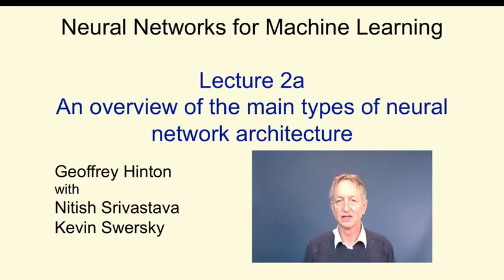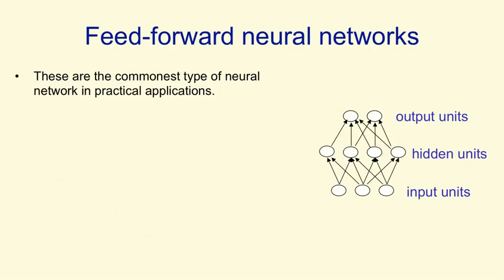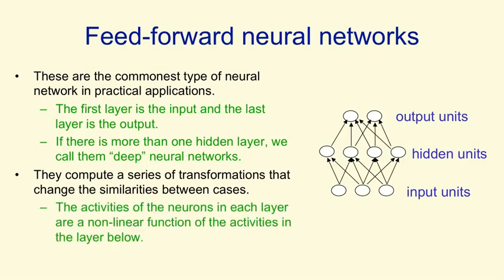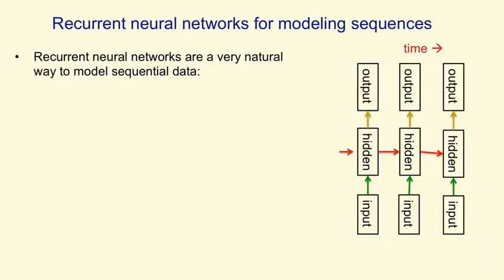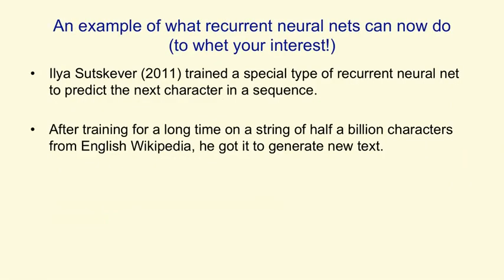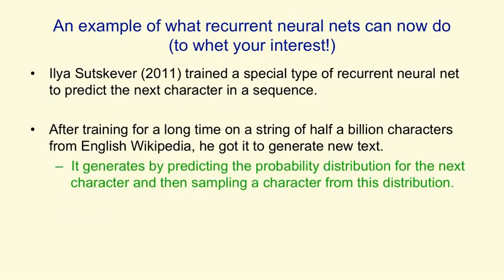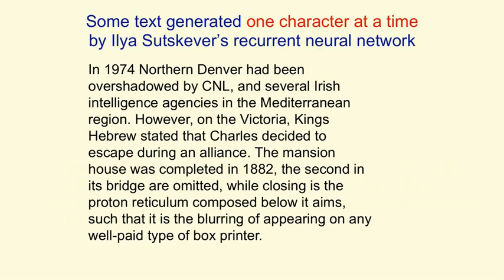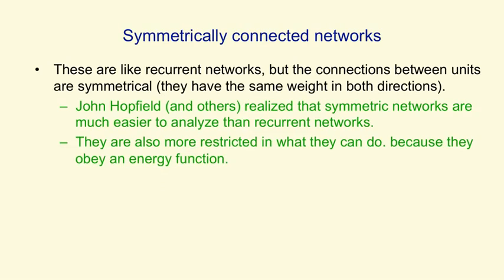Types of neural network architectures 06